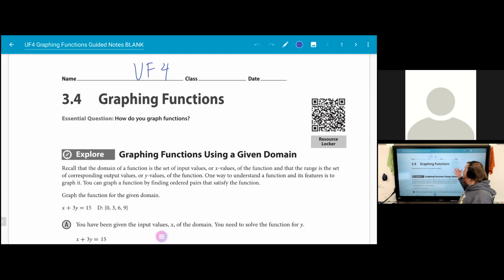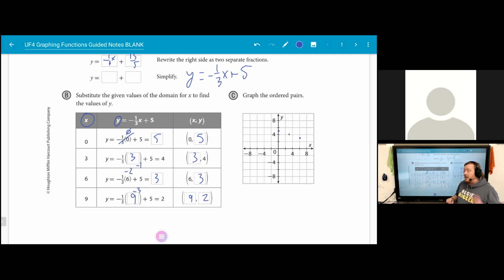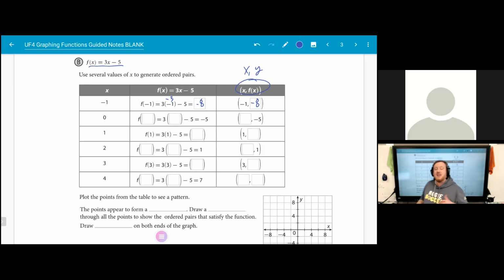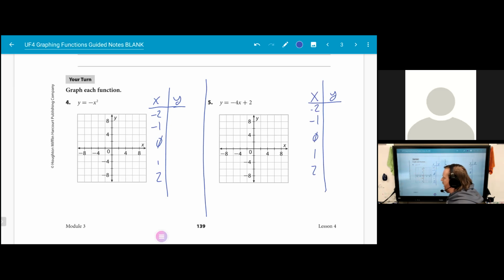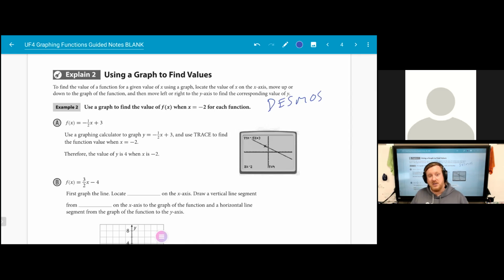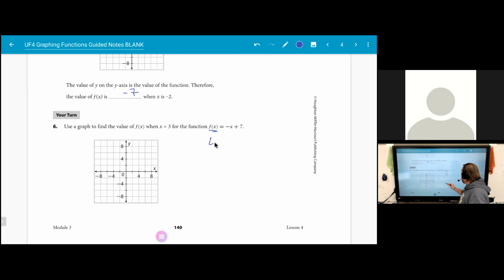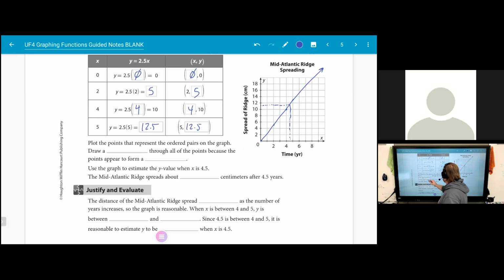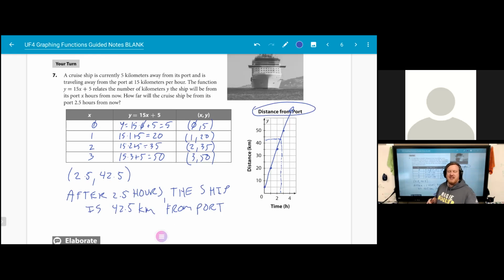UF4 Graphing Functions Guided Notes